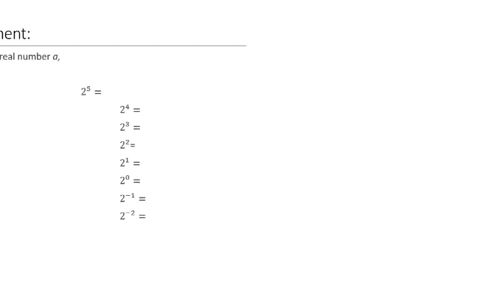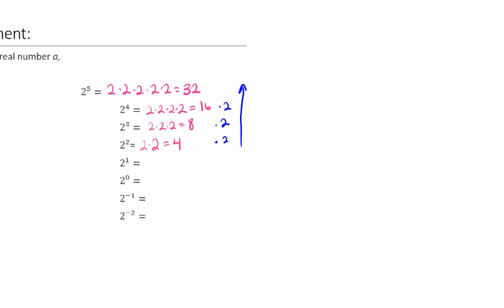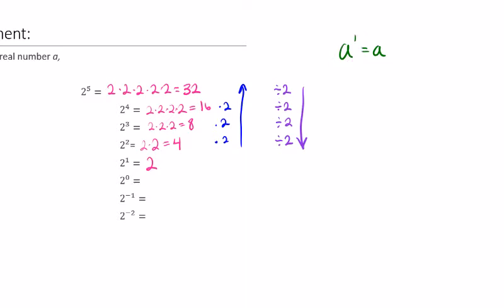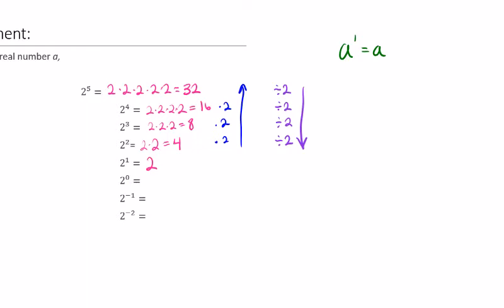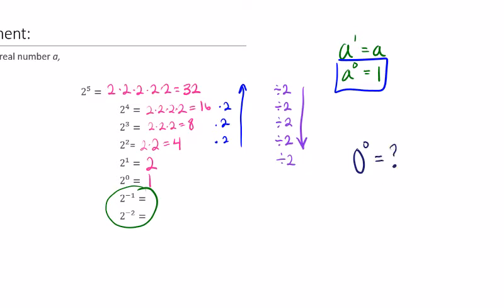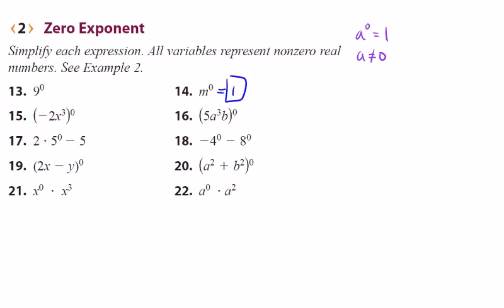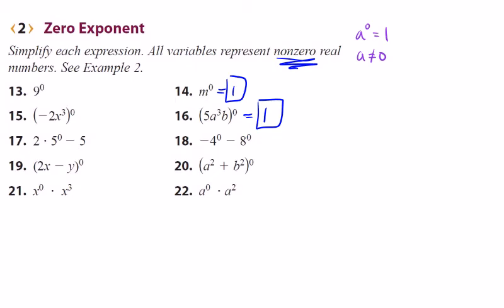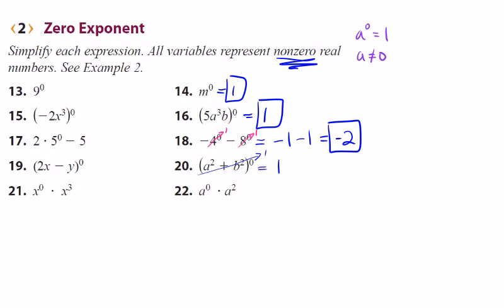M8 - 4.1 - Exponent Rules - 3